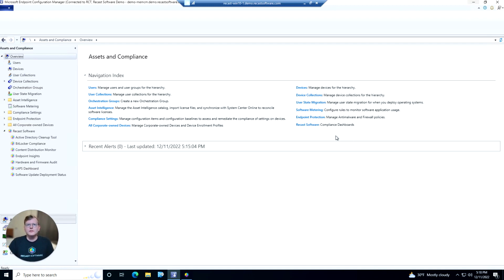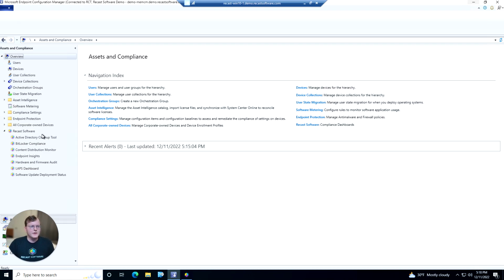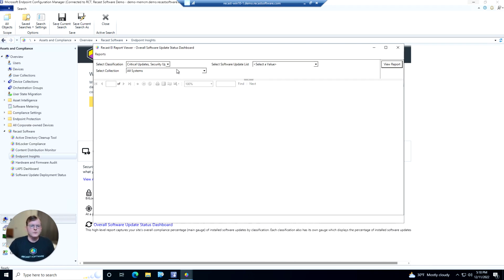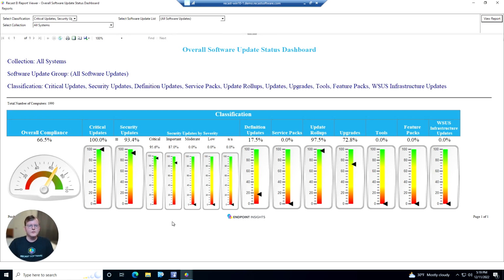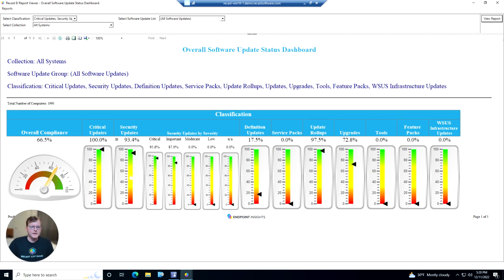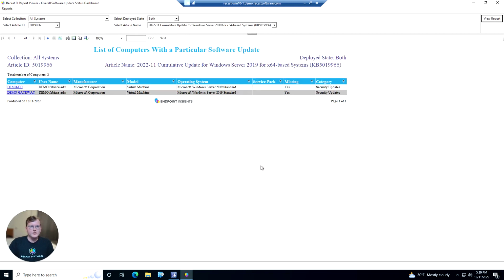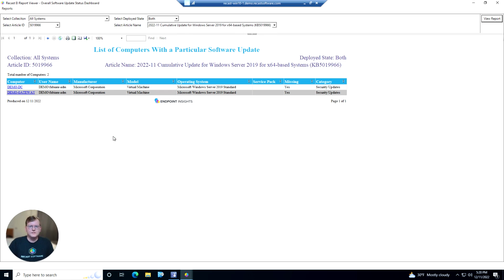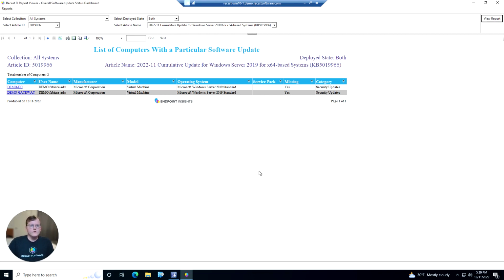Endpoint Insights: Software Update Dashboard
Recast Software gives a quick feature demo on the Overall Software Update Status Dashboard available within Endpoint Insights.